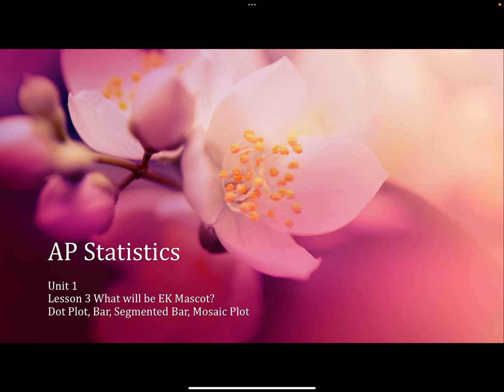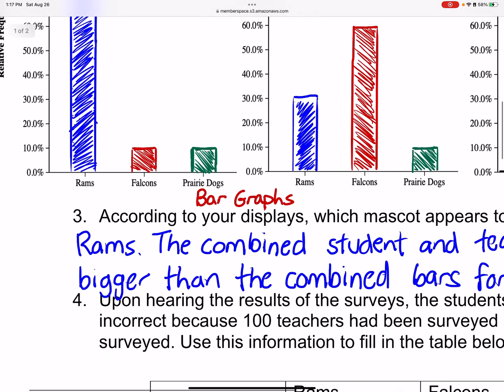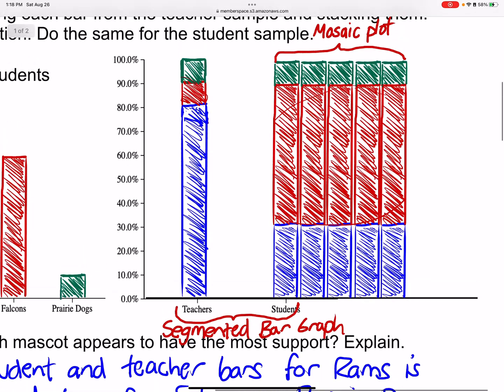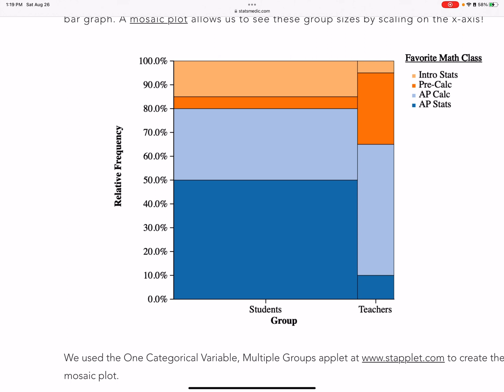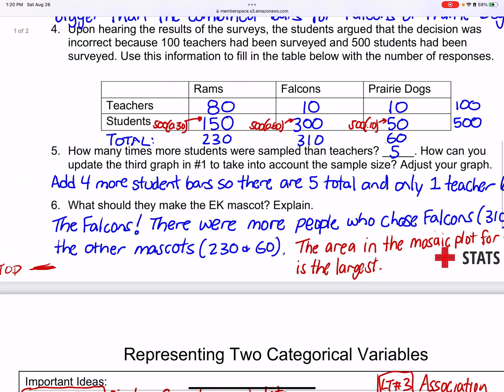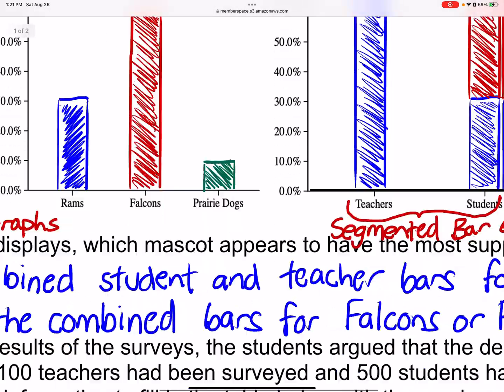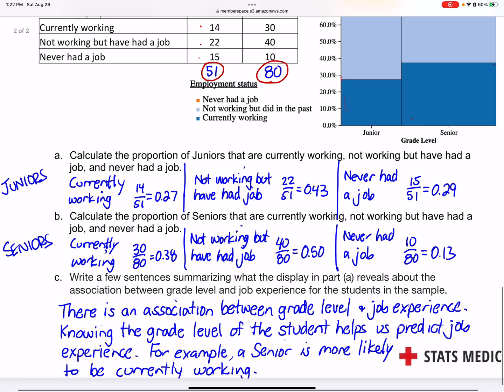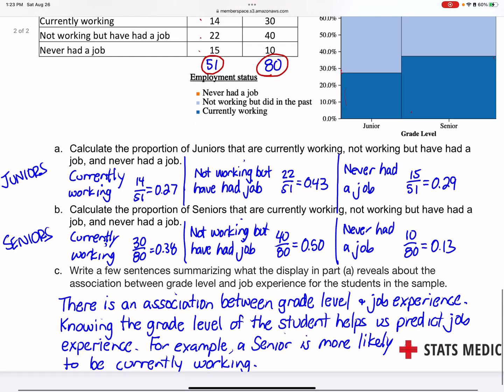Unit 1 Lesson 3 What Will Be the EK Mascot?